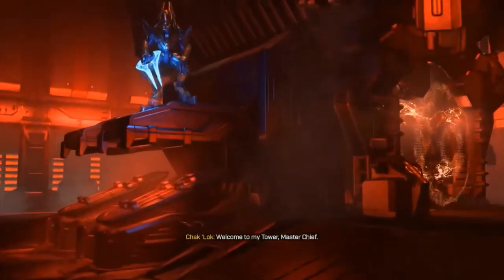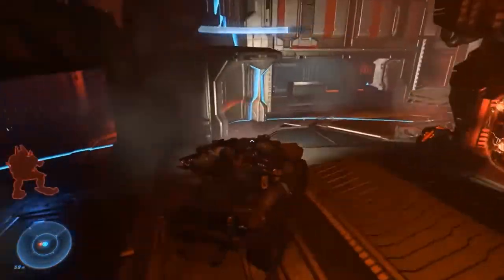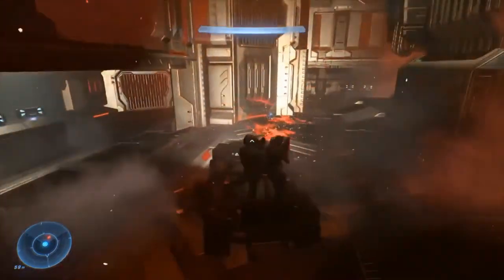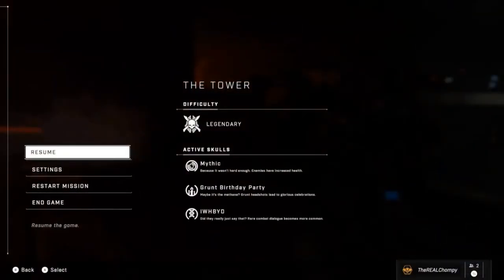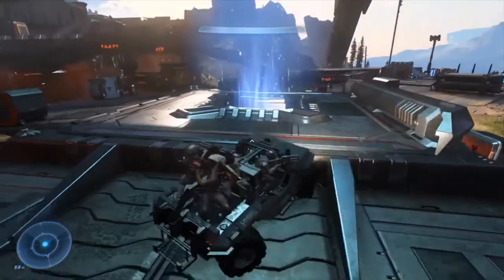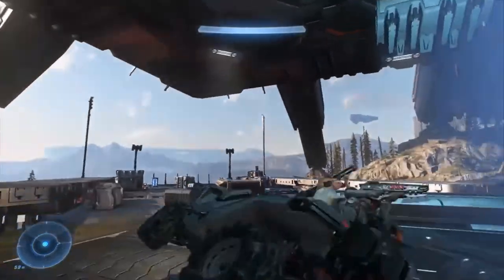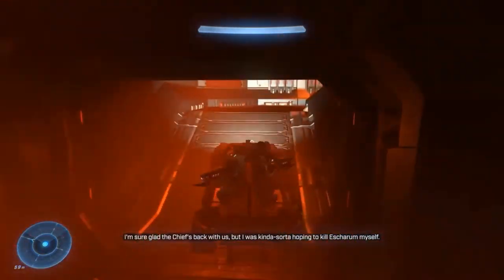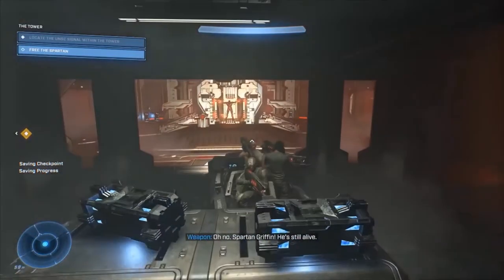Low skill legendary guide: Chak Lok (no shots fired)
A quick walkthrough for how to get a razorback full of power weapon equipped Marines into the boss fight so you do not have to fire any bullets in the encounter.